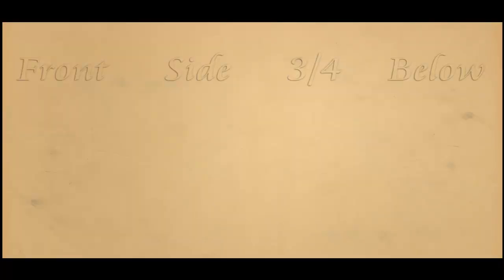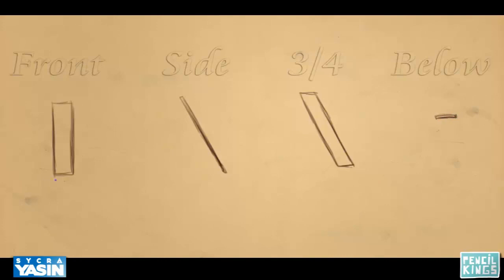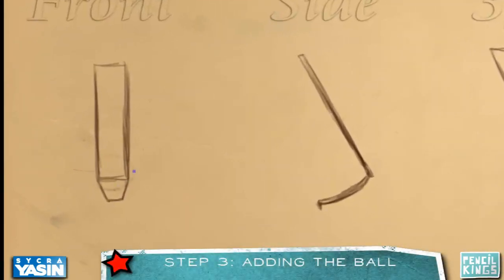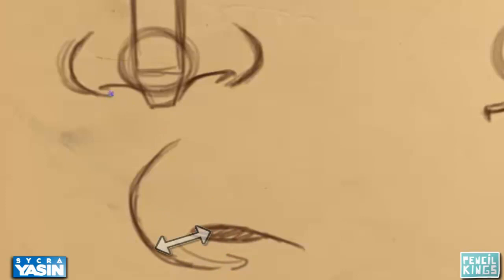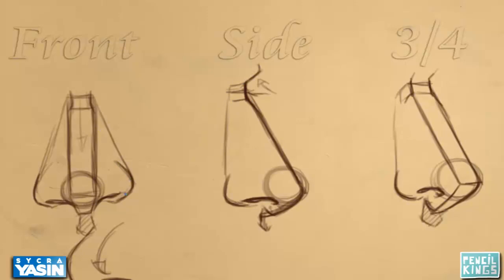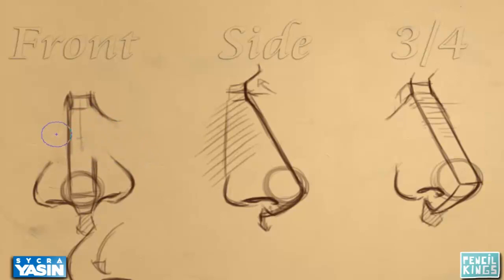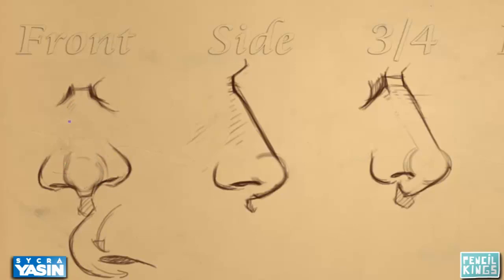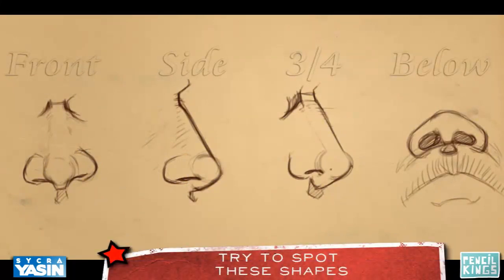Drawing Tutorial: How to Draw a Nose - With Sycra Yasin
The nose might not be the prettiest thing on the face but that doesn’t mean we should ignore it. It’s one of the most important things to learn how to draw because knowing how to draw the nose – means you and your viewers will spend less time thinking about it.

In this video you’ll learn:

• How to Draw a Nose from the Front
• How to Draw a Nose from the Side
• How to Draw the Nose in 3/4 View

For more tutorials on how to draw check out the Ultimate Guide to Drawing Faces

If you’re an art fanatic – check out the Pencil Kings weekly podcast